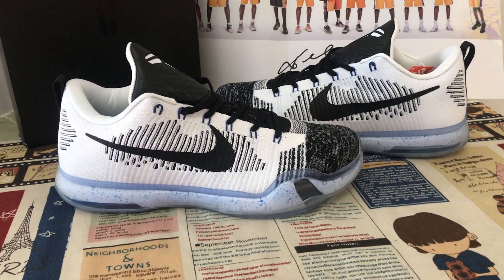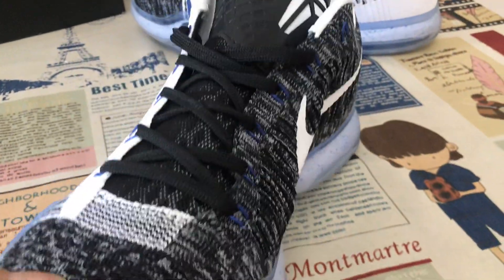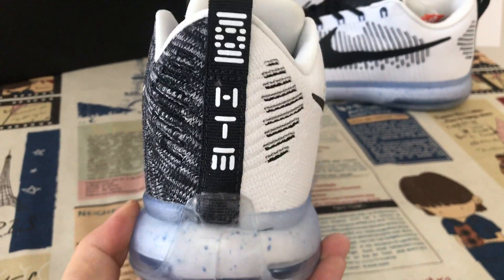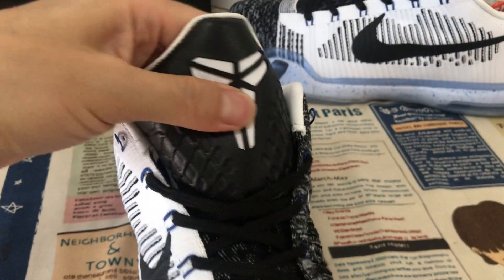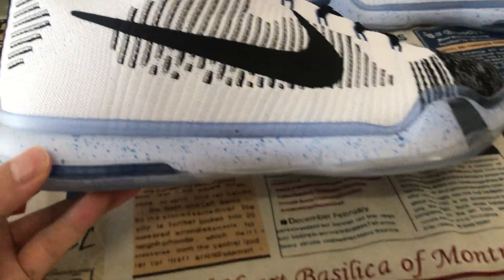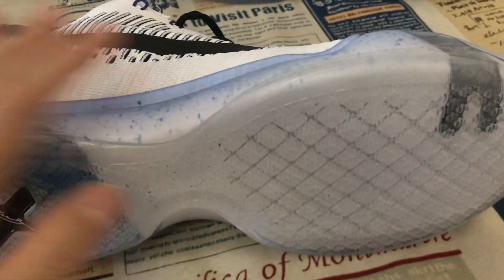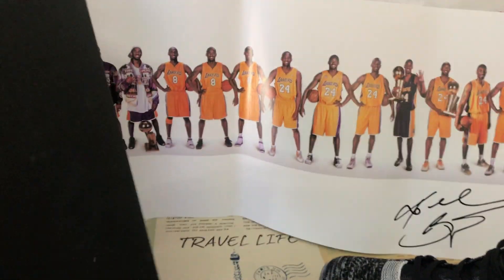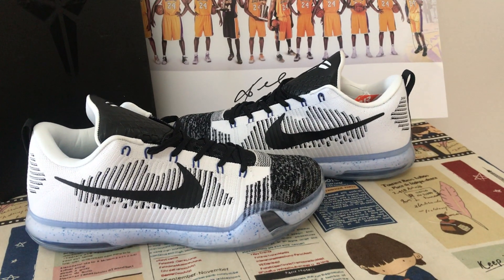Where To Buy Nike Kobe 10 Elite HTM Shark Jaw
Nike Kobe 10 Elite HTM Shark Jaw

Hey friend today give you the 1st and detailed review on Nike Kobe 10 Elite HTM Shark Jaw,if you like them,pls click the below link to order on my

Hiroshi Fujiwara, Tinker Hatfield and Mark Parker’s collaborative iteration of the Kobe 10 Elite Low HTM plays to the idea of Kobe’s killer instincts on the court. The ‘Shark Jaw’ fashions Kobe’s signature shoe with a white and black design that’s highlighted by a translucent blue outsole. That same outsole sports Nike Free siping in the flex grooves. Borrowing from the Nike Free collection, the shoe combines Lunarlon and Zoom Air, while a Flyknit application, highlighted by Flywire technology, reinforces a locked-down fit up top.